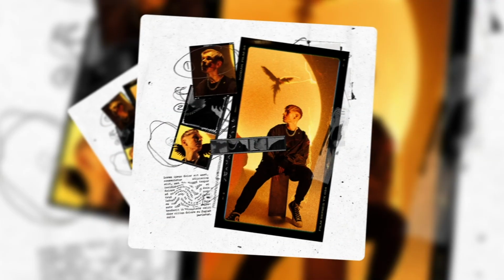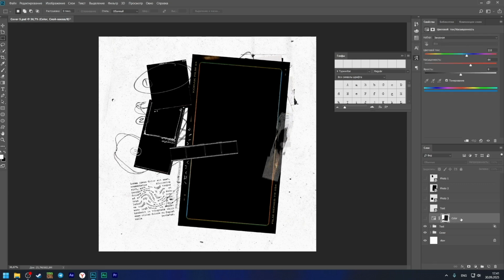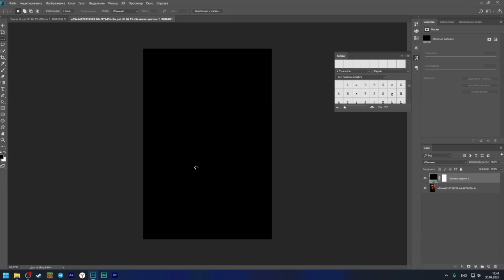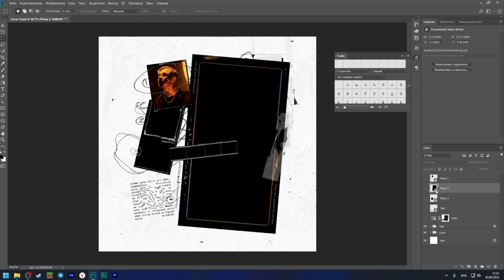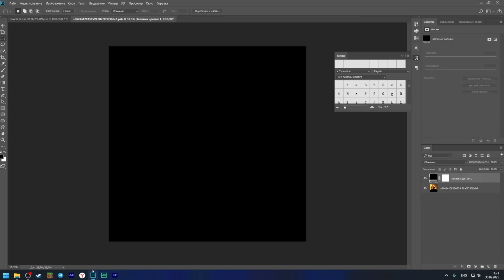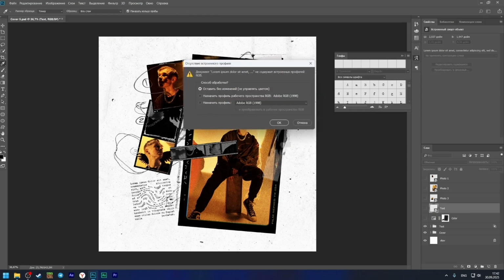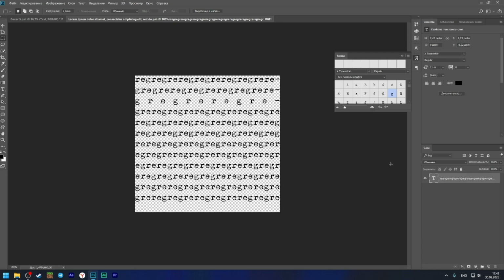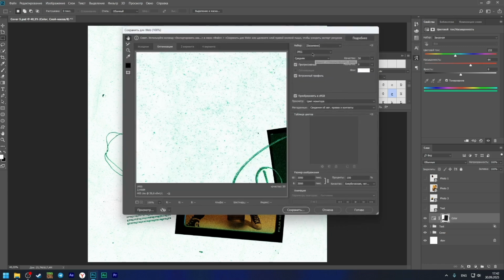How to make Hip-Hop Cover Art. ( Easy Tutorial Photoshop + PSD)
Learn how to create a professional-looking track or album cover in Photoshop in just a few minutes! I’ll walk you through a simple process using my own template, so you can easily design artwork that makes your music stand out.